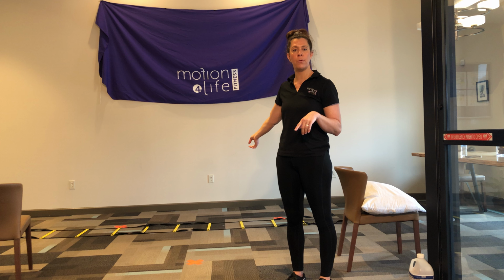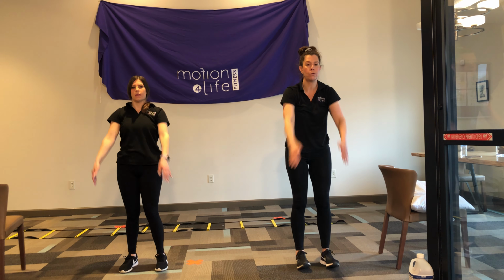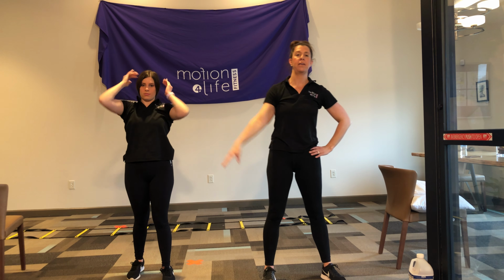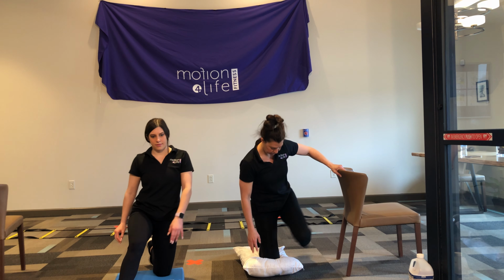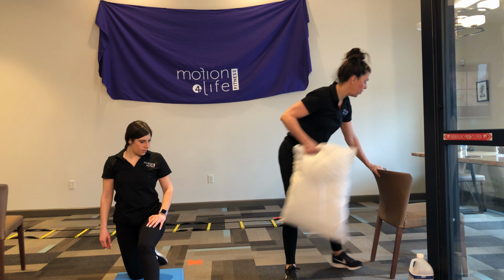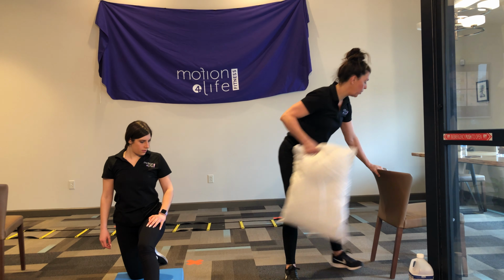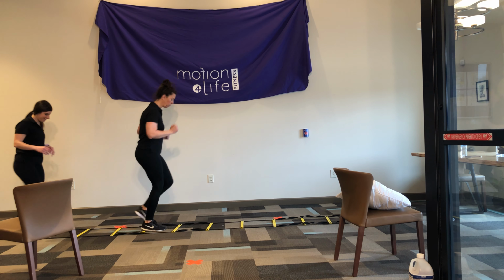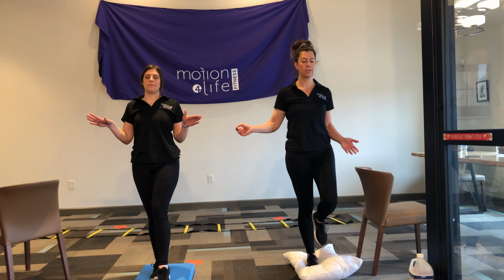Boomin' n Zoomin' Class - April 1, 2020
Booming zoomin 4.1.20